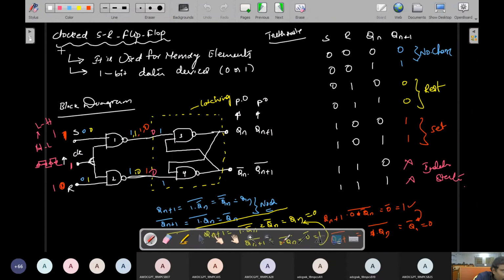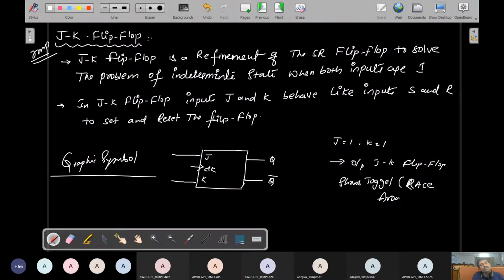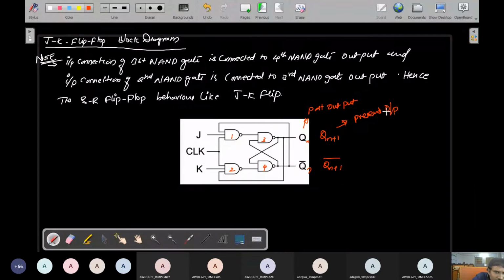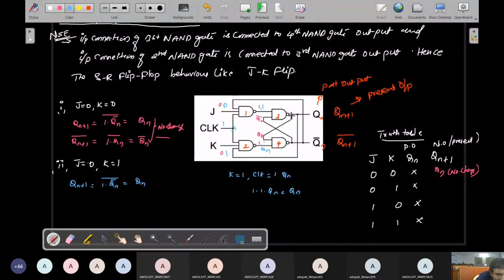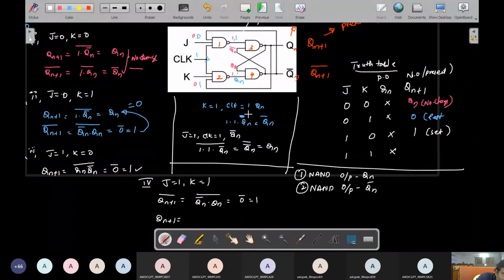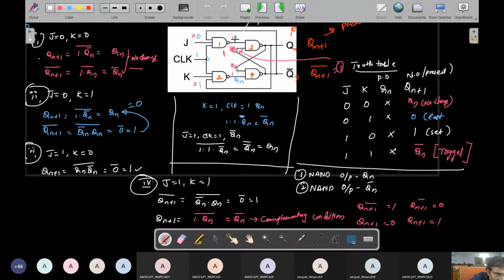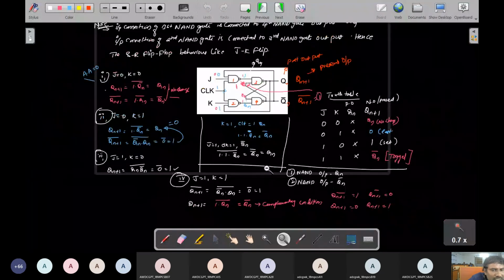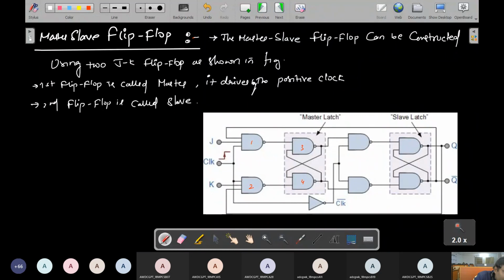digital electronics and sequential circuits flip flops lecture 21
6 sem bsc analog and digital electronics